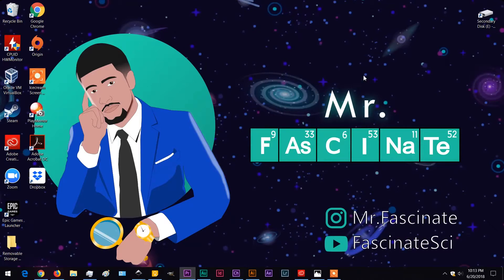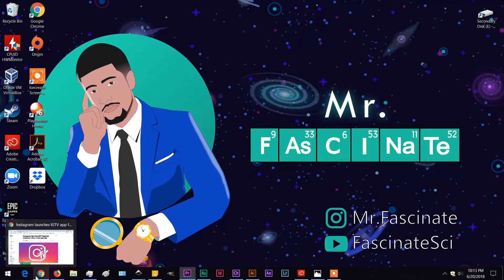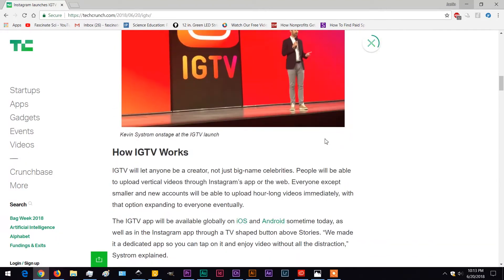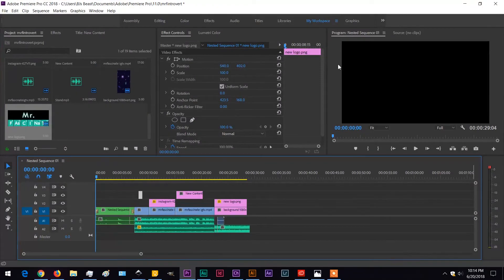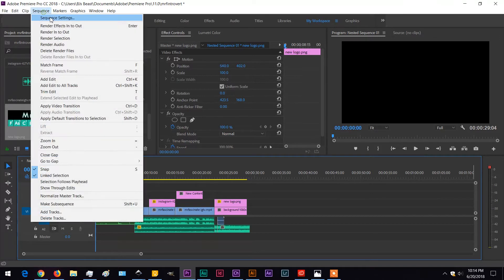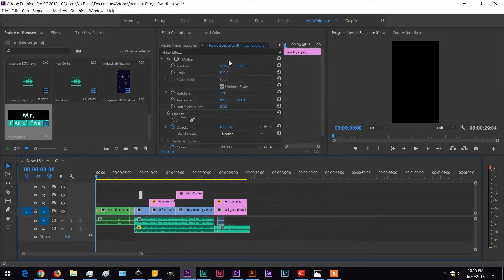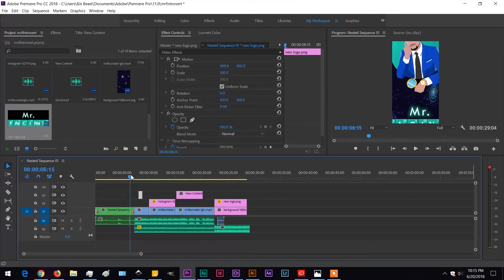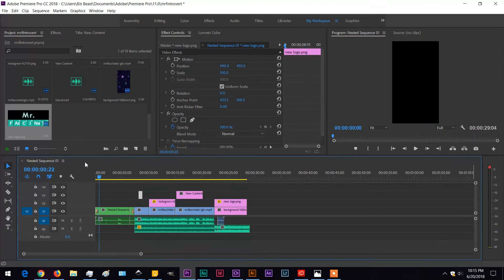IGTV - How to Make CUSTOM Content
This is a quick walk-through on how to use Premiere Pro to create Custom IGTV Content